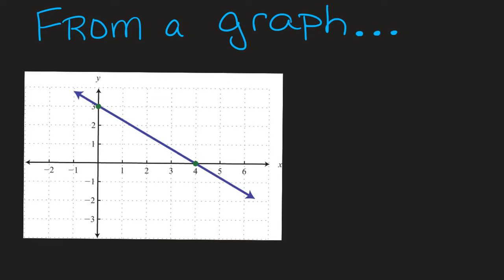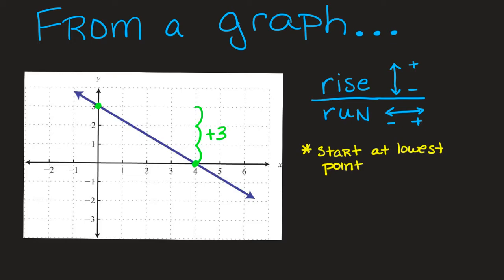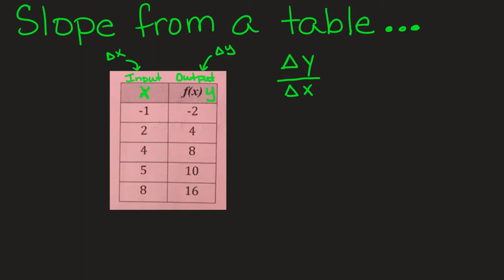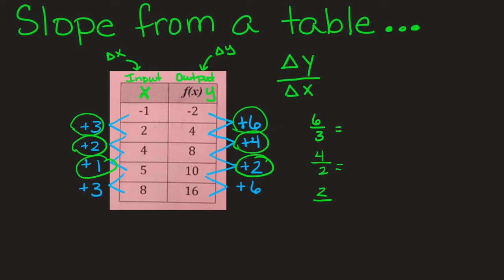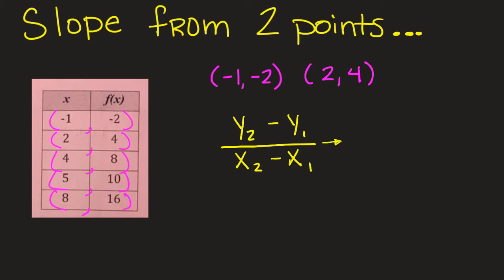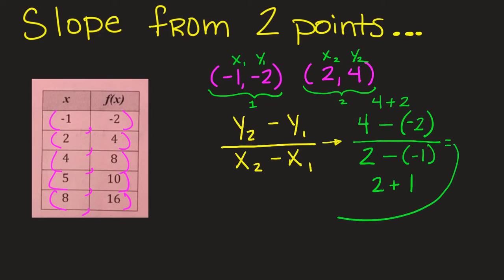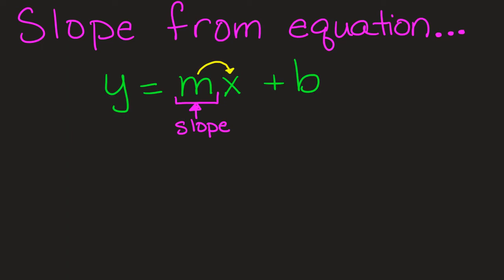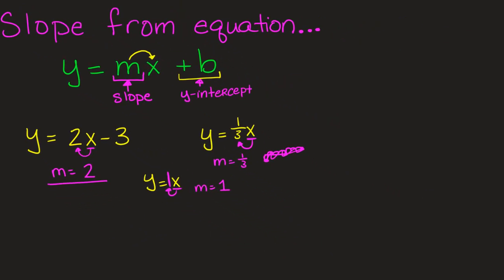Slope - 4 ways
Find Slope from:
Table
Graph
Formula
Table